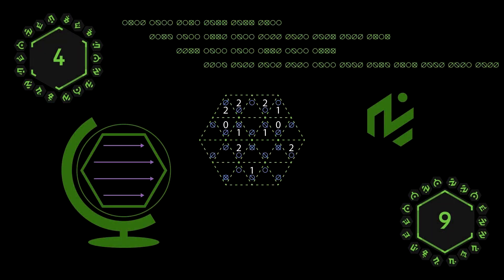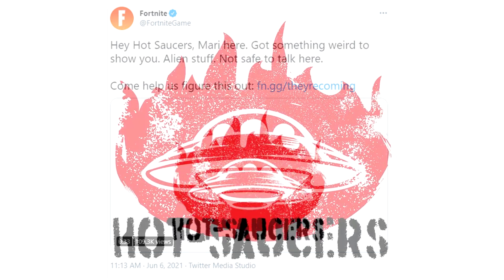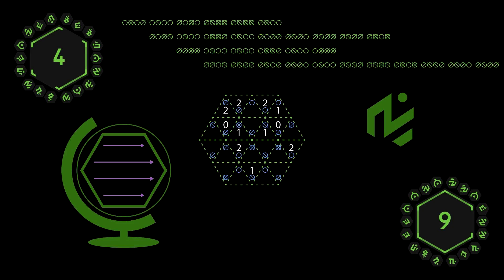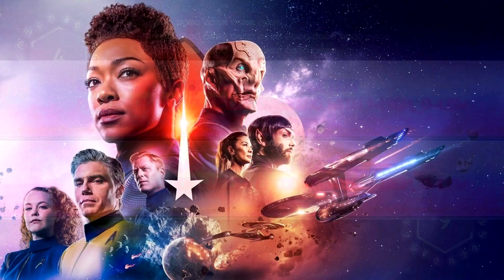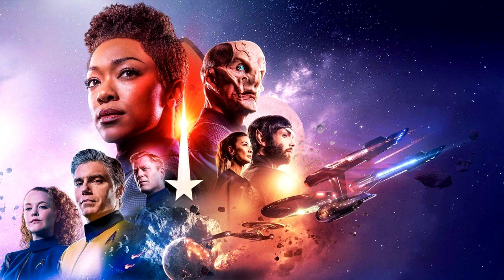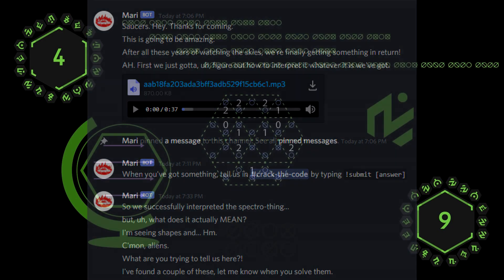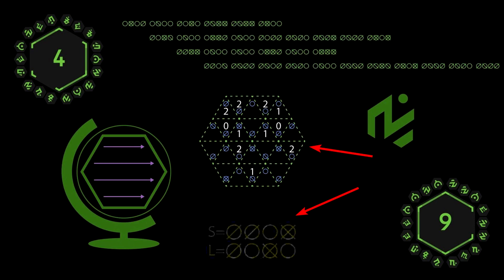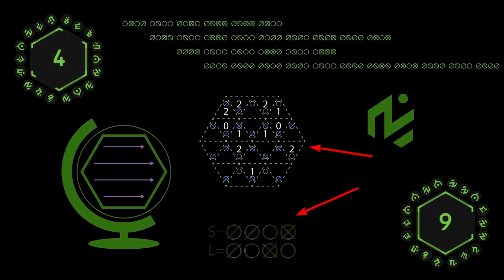ANOTHER Season 7 Teaser! Help Solve Mari's Puzzle! (Star Trek X Fortnite?)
Mari is sneaky and asks for your help!